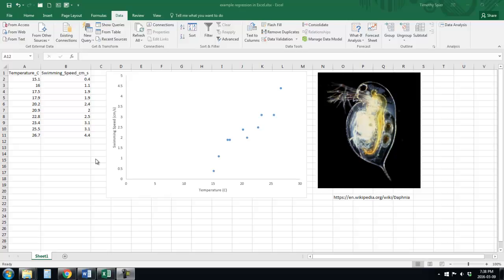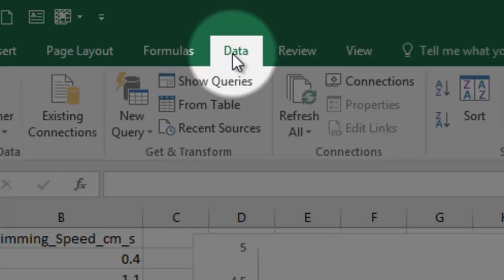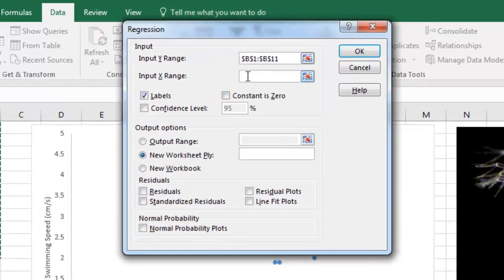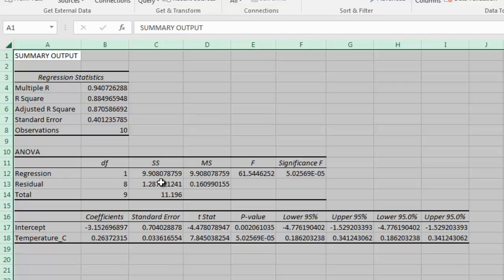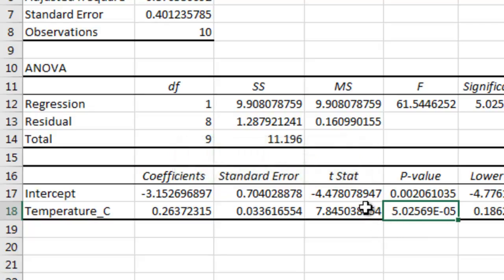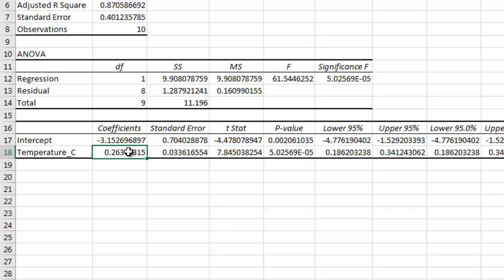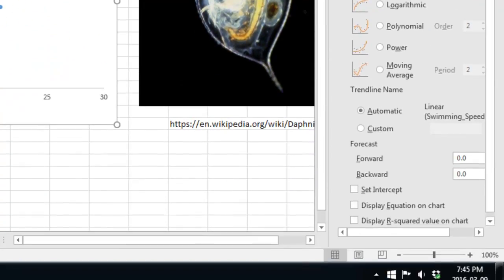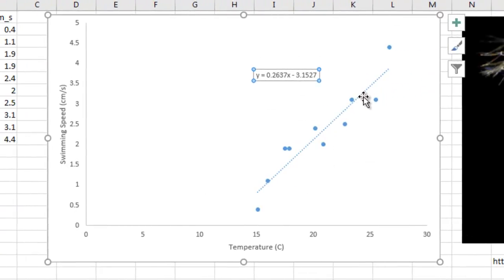Regression in Excel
This shows how to do simple regression in Microsoft Excel.